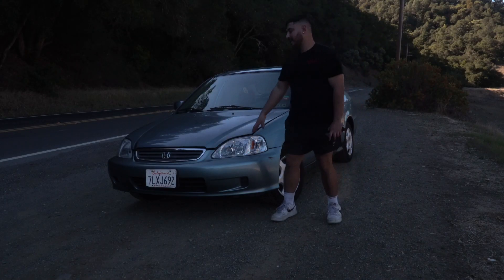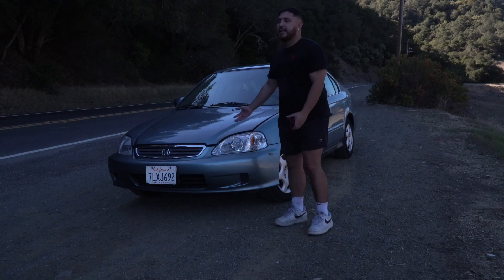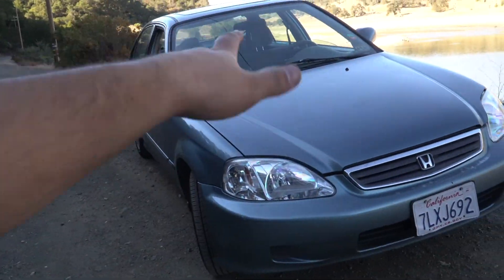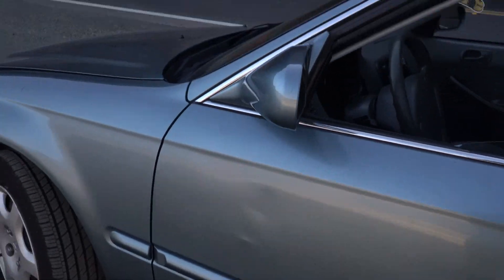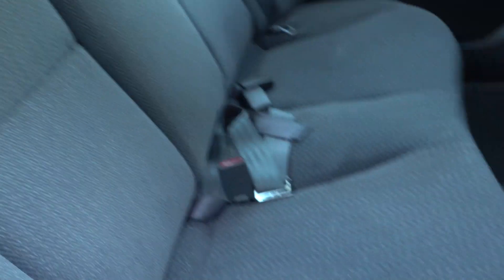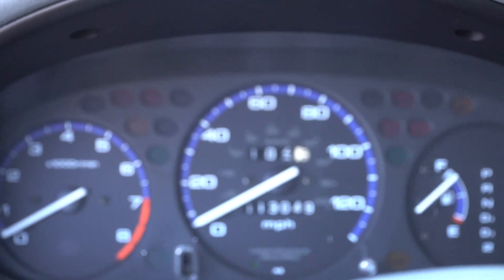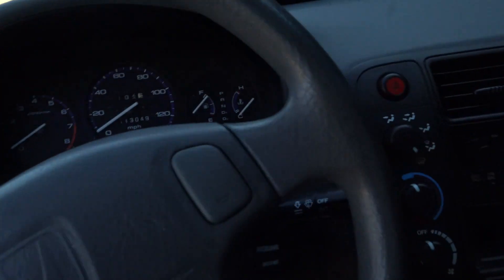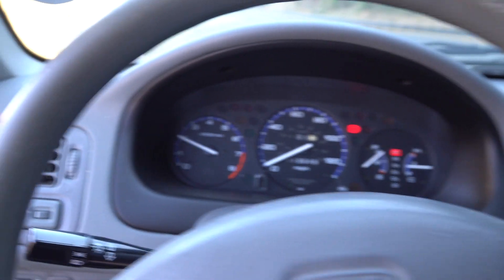NEW DAILY/PROJECT CAR REVEAL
Oh Wonder - Body Gold (Louis The Child Remix)
niteboi  - we should try
The Sky Is The Limit - Memphis
Support the artist!